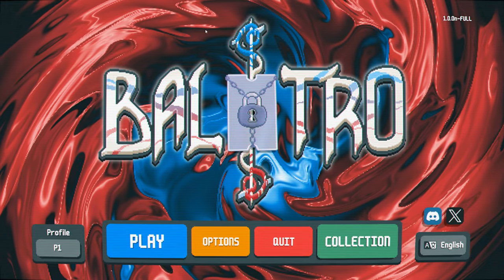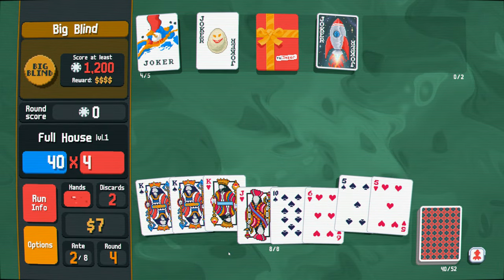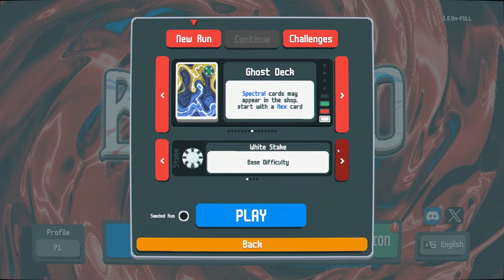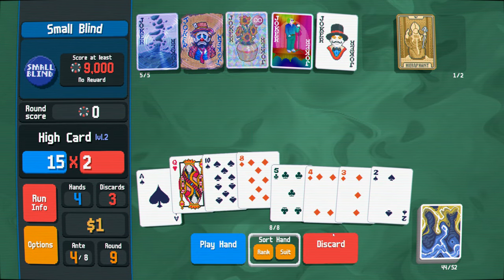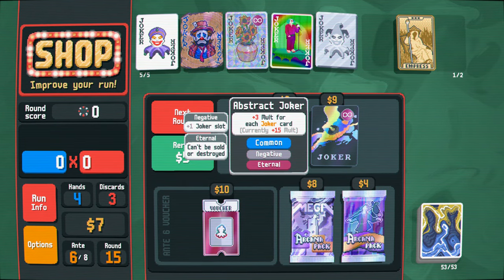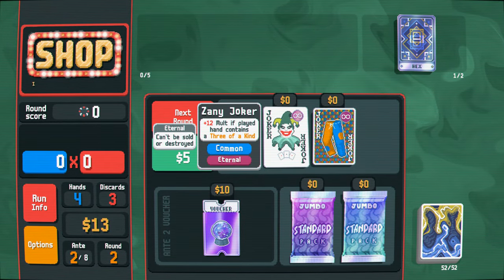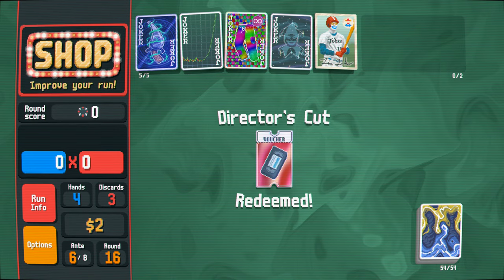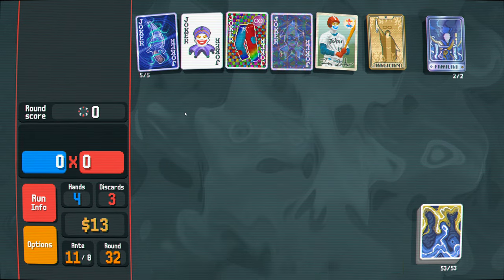TildeShambles - Balatro (1/5/2024)